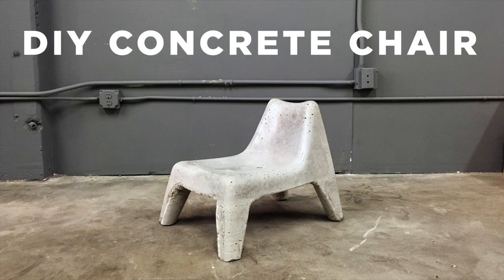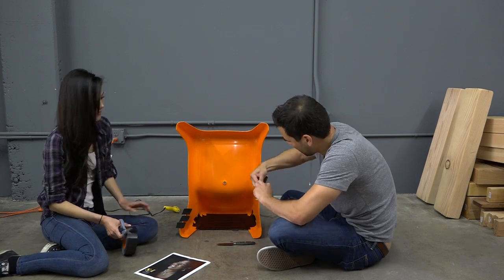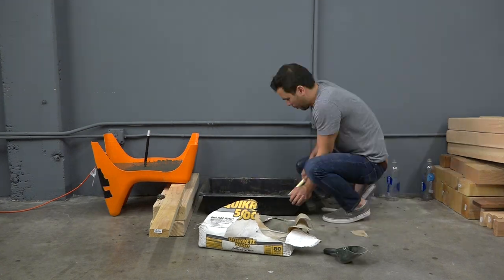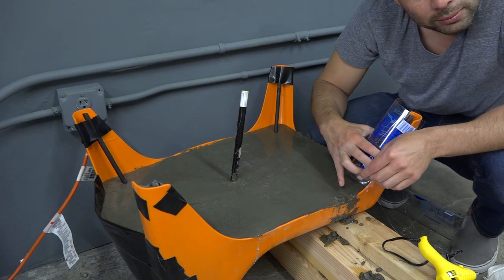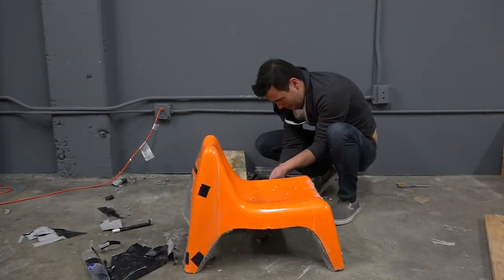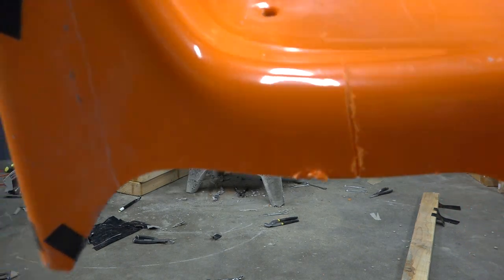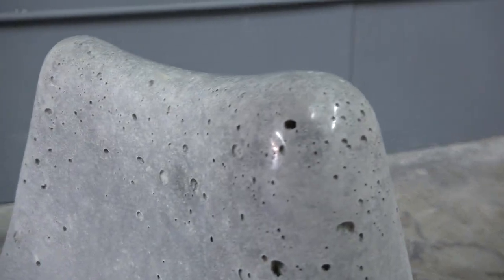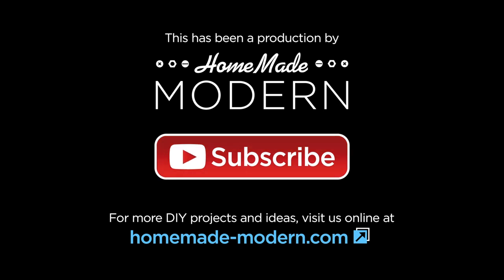DIY Concrete Chair IKEA Hack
How to use a plastic chair from IKEA as a form for a concrete chair.  This DIY concrete chair was made from 2 bags of Quikrete 5000 and was formed in plastic chair from ikea. full instructions coming soon to HomeMade-Modern.com To see what i am working on next follow me on instagram

link to Ikea chair